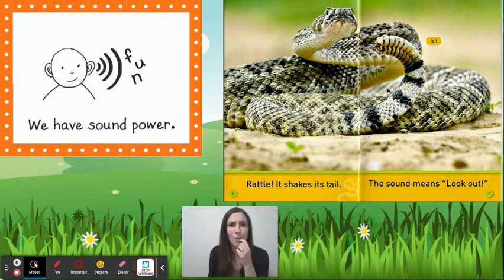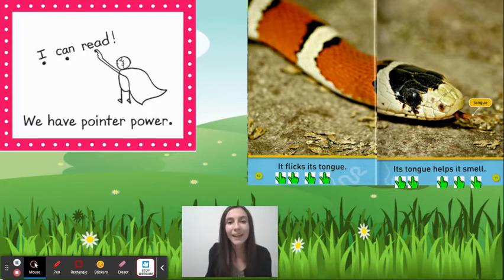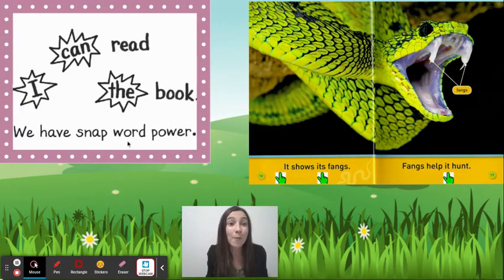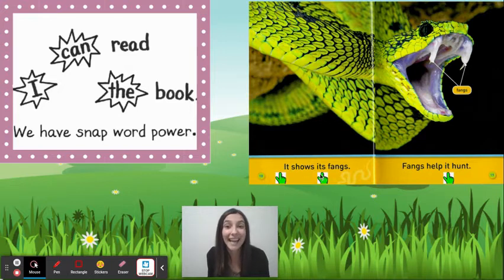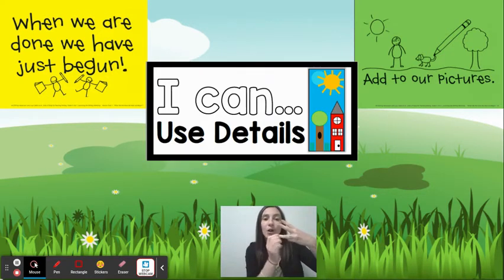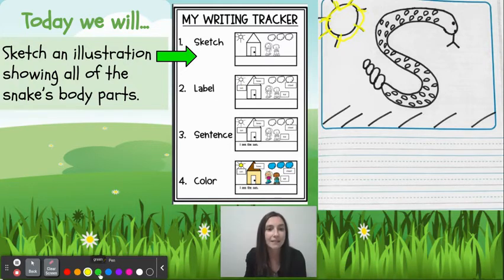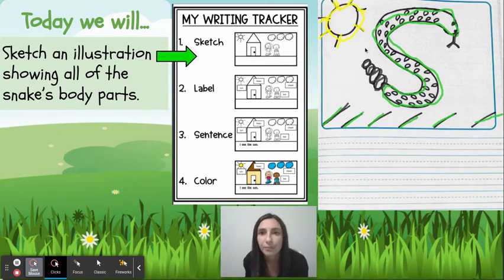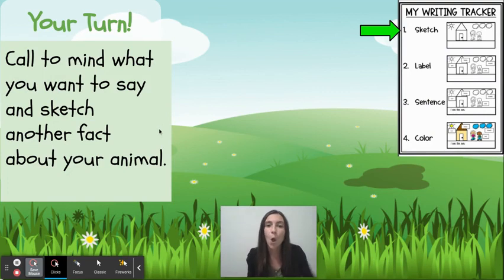Kindergarten: Activating my reading Super Powers to look, point and read everything 1